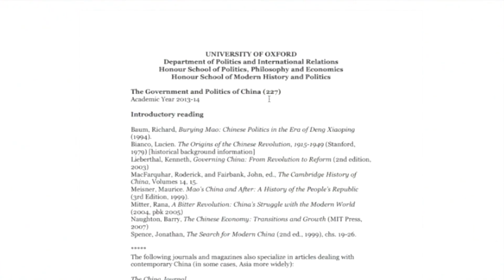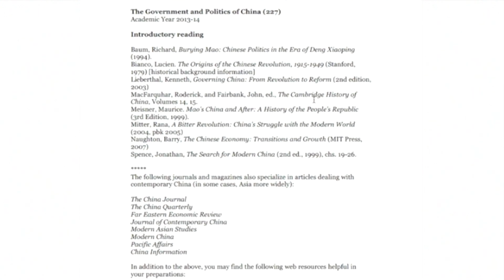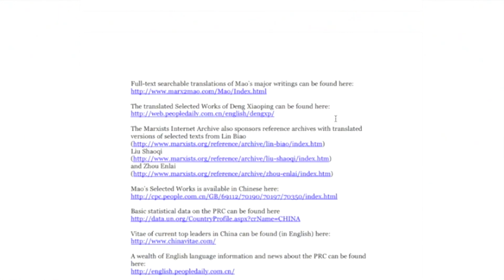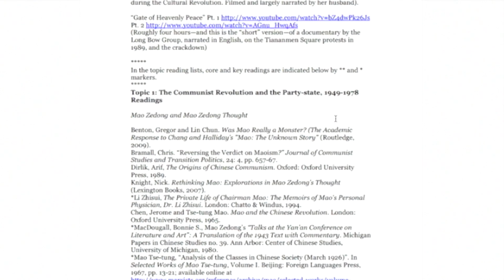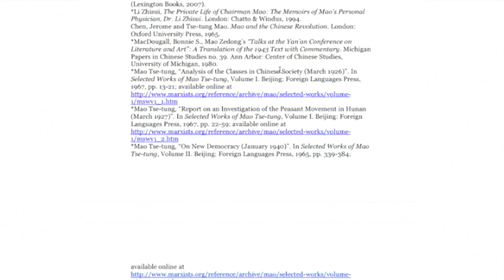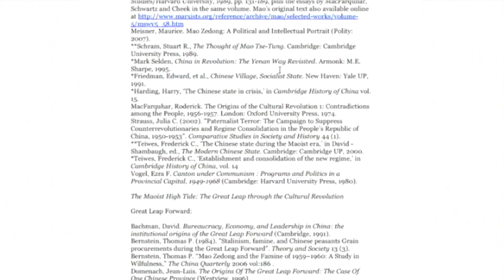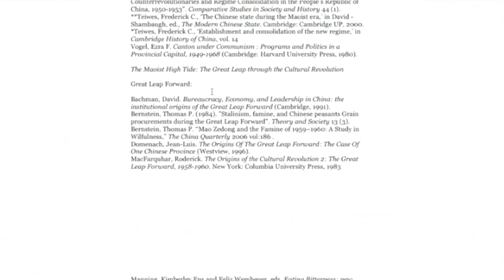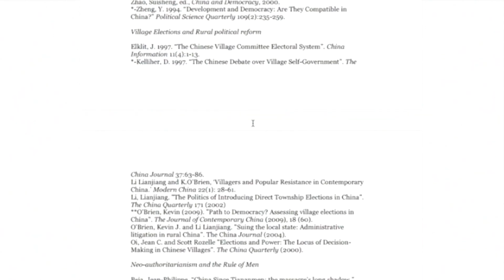Oxford Finalist: Reading Lists, Nationalism and Cake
Where Jamie runs through and shares typical Oxford reading lists to give you an insight into what it's like studying at the University. Then he discusses Hindu Nationalism in 1980s India and gives some birthday shout outs.

Created by Jamie Miles.